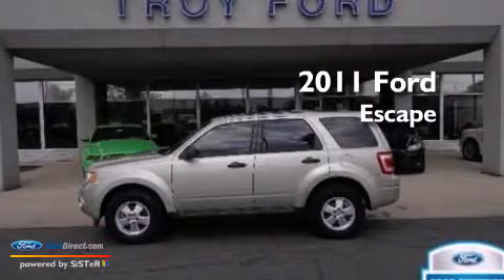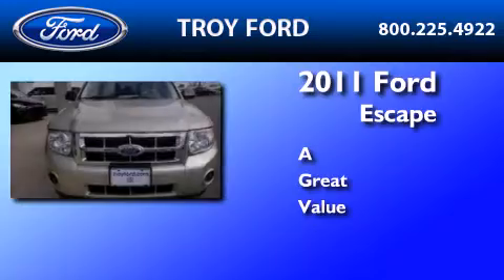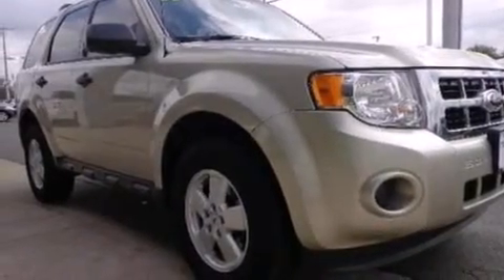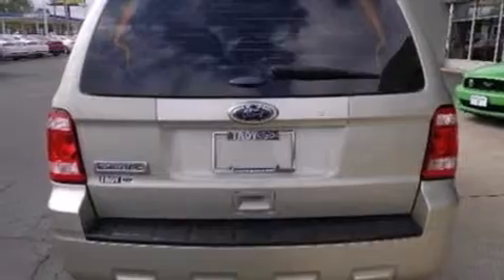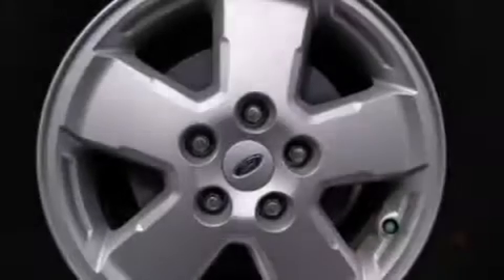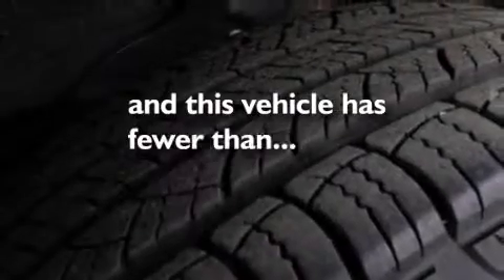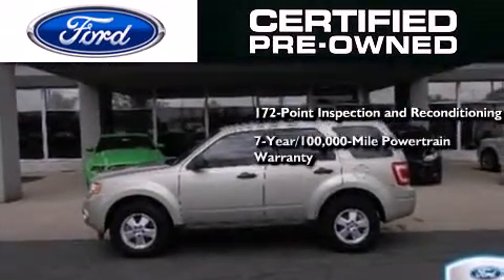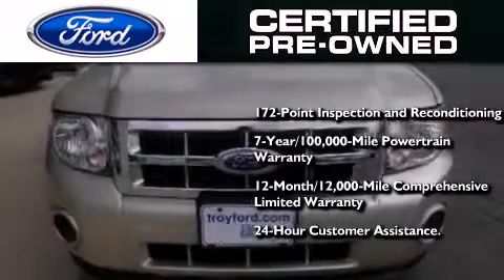Preowned 2011 FORD ESCAPE Troy OH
We have been honored to serve the Troy OH area , we promise that your experience at our dealership will exceed your expectations ! Year : 2011 Make : FORD Model : ESCAPE Engine : 2.5L I4 16V MPFI DOHC Exterior : GOLD LEAF METALLIC Miles : 19,388 Stock : 6009T Troy Ford South County Road 25-A Troy , OH 45373